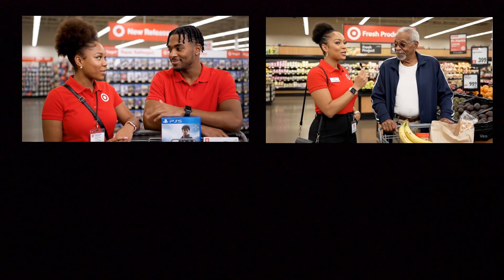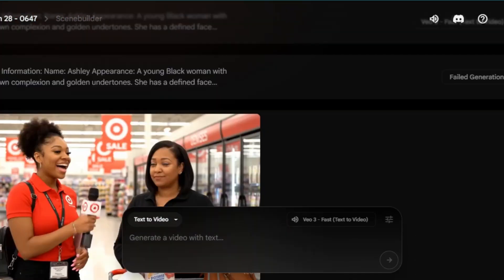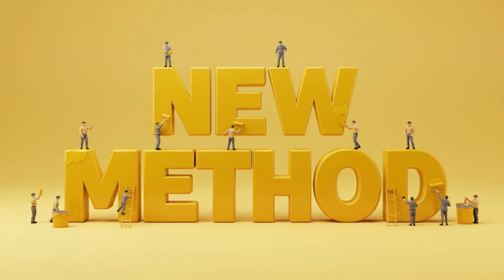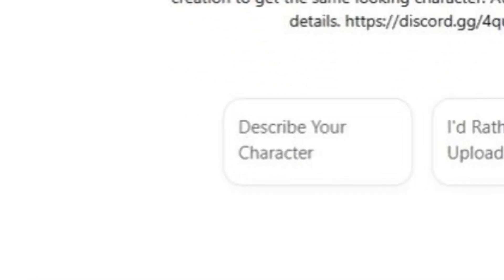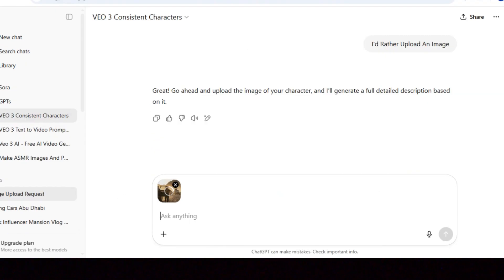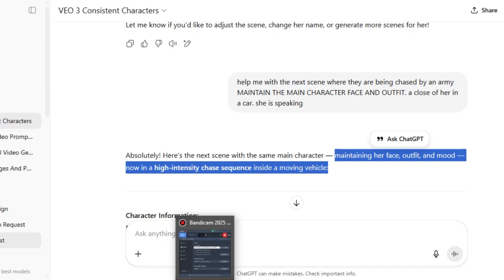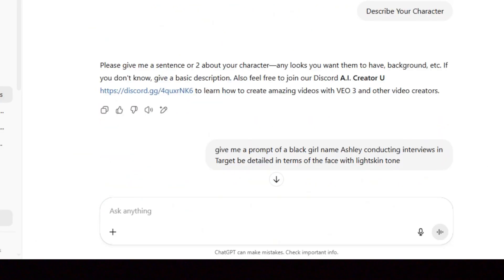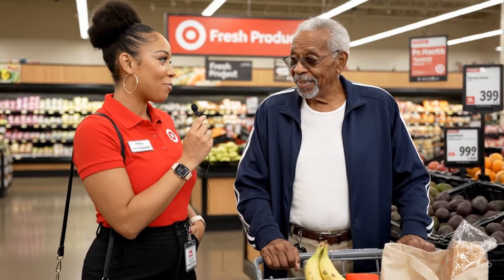How to create consistent characters in Google VEO 3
Learn how to create consistent characters in Veo 3 using smart prompt techniques and visual cues. This step-by-step guide helps you master character continuity across scenes for storytelling, interviews, and cinematic AI videos. Perfect for creators using Google Veo for professional-looking, cohesive content. Boost your video quality with consistent visuals!

00:00 Intro
00:18 Veo 3 Videos with  Consistent Characters
01: 12 How to make consistent character in veo 3 from image
03:01 Creating consistent characters in veo 3 from text